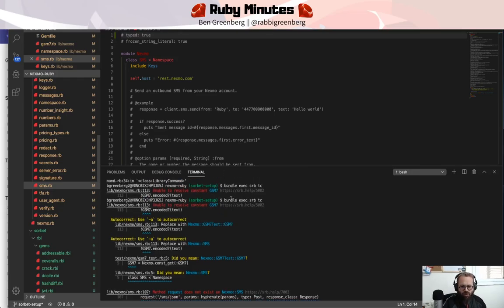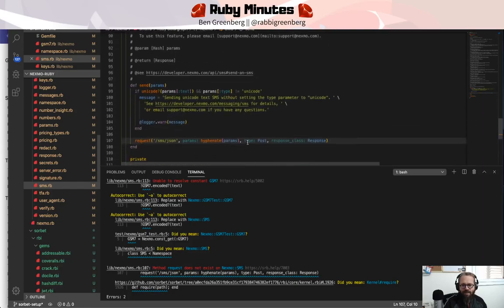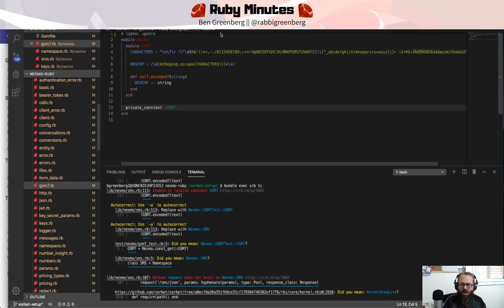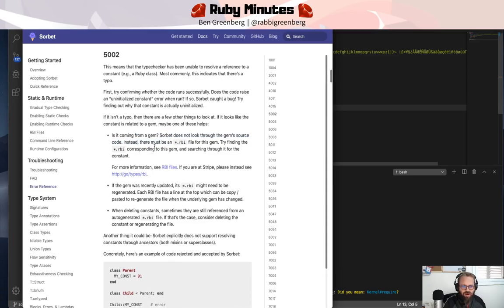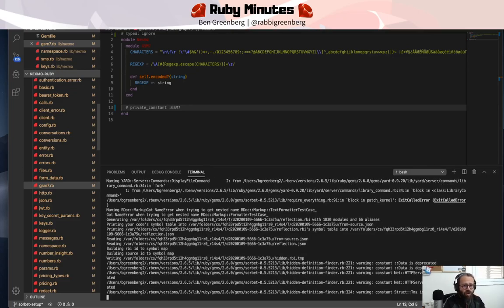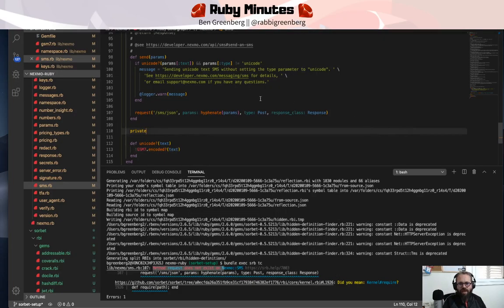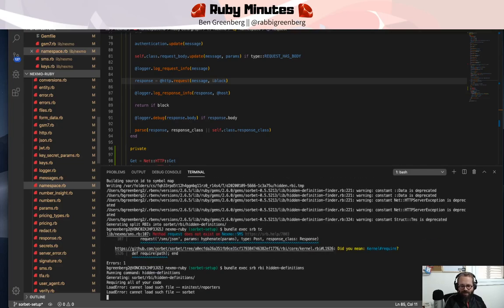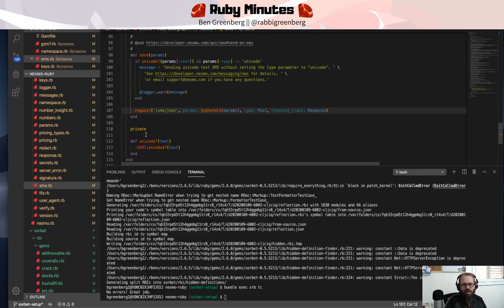Static Type Checking in Ruby Part 2 | Vonage Gems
In this video we discuss transitioning a single file in our application form “typed: false” to “typed: true”, which causes Sorbet, the static type checking gem, to perform a code quality check. At this point, Sorbet is not yet looking for type definitions, only that all the code currently meets quality standards. We work through our existing code issues that the gem surfaces, and get our code ready for its first type checking.
Ruby is a traditionally dynamically typed language, and for those of us who love Ruby, we love the flexibility that comes with that! However, there are new winds blowing in the Ruby world, and they are introducing static typing to Ruby. There are many benefits to static type checking in a codebase. The primary benefit is improved developer experience for those who integrate with the applications we write. Static type checking can produce more confidence for those developers in our classes, methods, and variable definitions.
In this 3-part series, we will explore the beginnings of getting up and running with static type checking in Ruby using Sorbet, a new static type checking gem. We will show how to integrate it into your application, perform the first code quality checks and build our first method signatures.